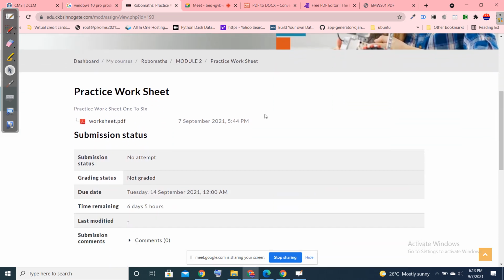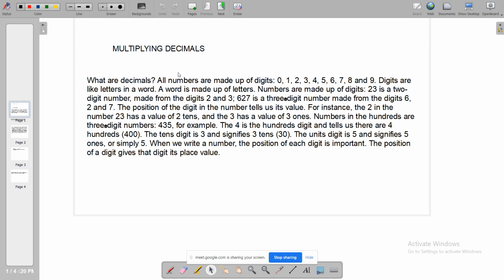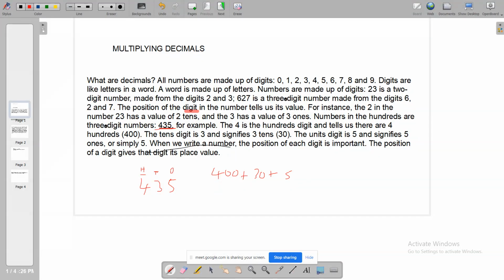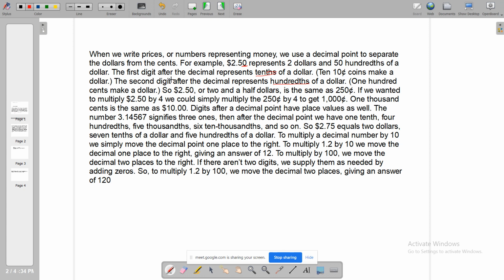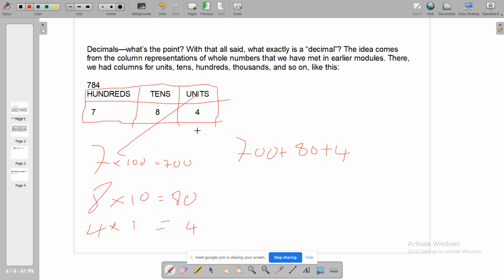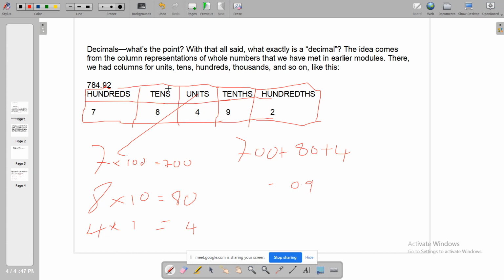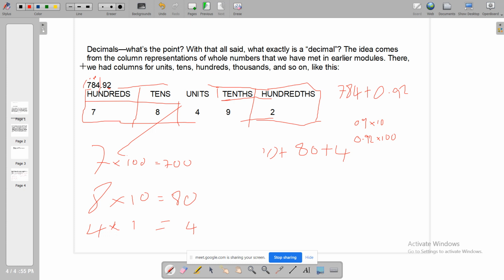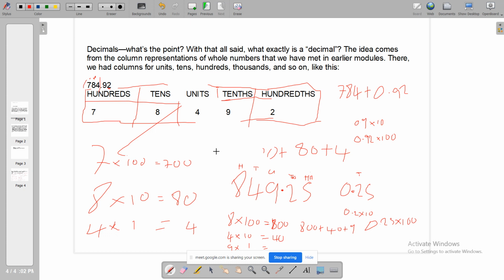MULTIPLYING DECIMALS 1